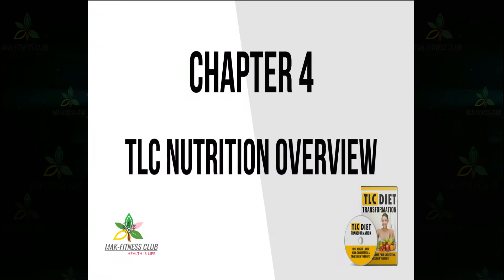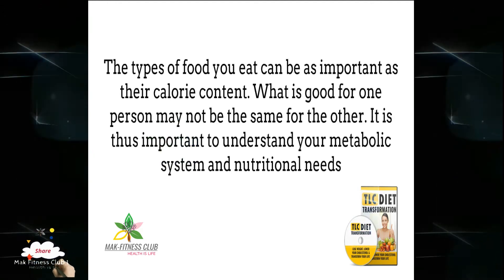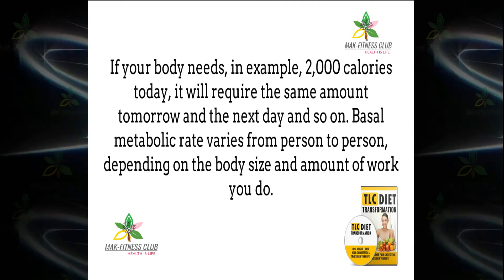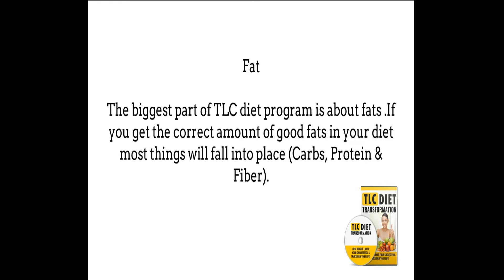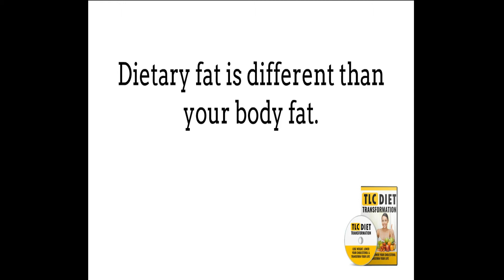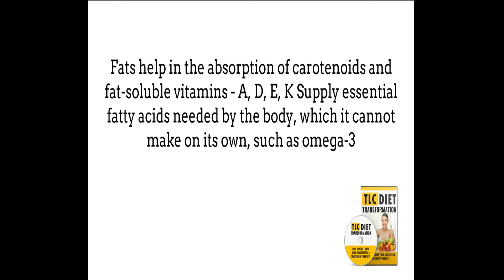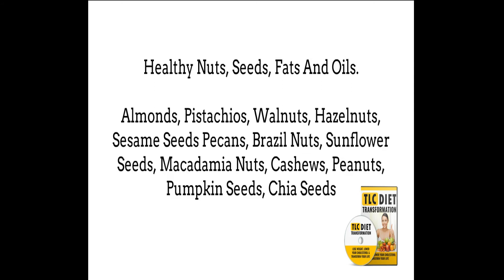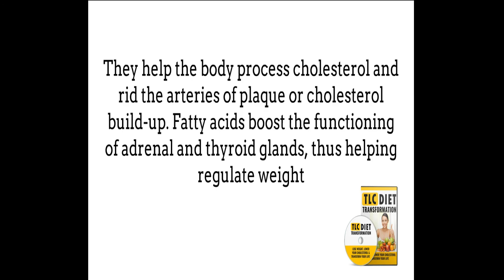TLC Transformation-Chapter No. 4 by Mak Fitness Club 1. A real diet plan for beginners. Do u?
Best Products:
1). 2N EyeMed Professional Face Lift Essential Oil No Surgery Facelift Effective Double Chin Removal Power Face Slimming Product
2). Onion Oil by Soulflower for Hair Growth, Blend of 20 Essential Oils & Natural Extracts with Ratanjot Herb, 220 ml
3). Bio-Oil Specialist Skincare Oil, 200ml
4). Kuwait Shop Mustard Oil For Body & Hair 125ml With Free Rivaj UK Charcoal Nose Strip
5). 4 Fl.oz Premium Liquid Gold Mustard Seed Oil 100% Pure & Organic for Skin Hair and Health
6). Cantu Shea Butter Leave-In Conditioning Repair Cream, 16 Ounce
7). Barefoot Venus Instant Hand Repair (Mustard Bath)
8). Tropic Isle Living Coconut Black Castor Oil Hair Food with shea butter
9). Fractionated Coconut Oil Massage Oils for Hair and Skin - Liquid MCT Natural and Pure Body Oil Carrier Massage Oil
10).Sulfate Free Nourishing Hair Oil with Coconut and Chai Spice, Hair Food, 95ml
For all viewers:
      The purpose of any video on this channel is to promote Health awareness among Human beings Generally, Patients or Professionals about their Diet Plans, not from any Medical recommendation by any Medical Consultant or Medical Doctor. We are humbly requesting to our respective viewers to consult with your Medical Board or Doctor for further assistance In case of any Medical related disease, as your or any Patient’s Health condition varies in that particular area where he/she is living……….
For us every Human being is important and we want to promote our Aim i.e. “Health is Life”, Not any demand, damage or worse Medical issues.
Our Channel’s responsibility is to enhance the Health and Happiness with prosperity through this Medium….
This channel is clearly not the responsible for any Medical uncertainty to anyone by all means around the Globe.
For more updated and certain training Programmes do visit on:
For Your valuable suggestions please do comments below….Thanks